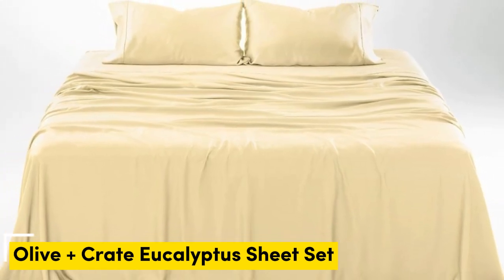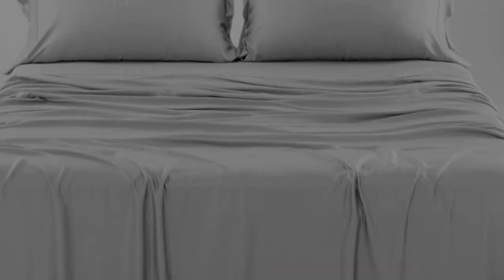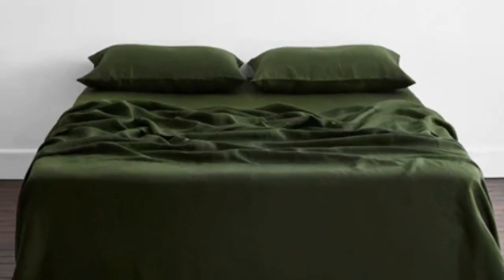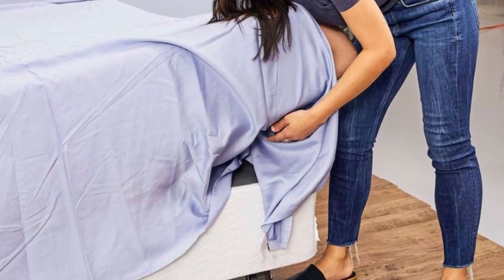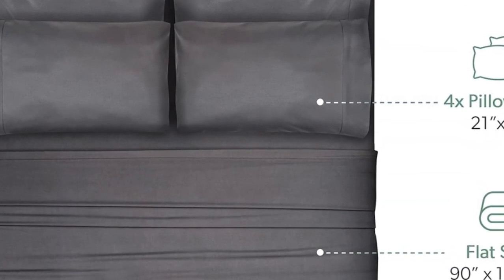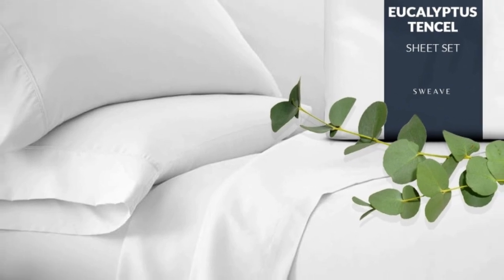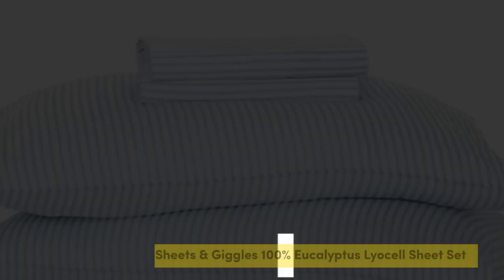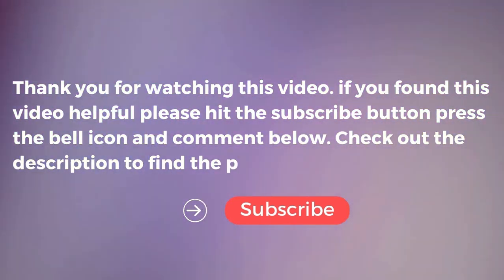Top 5 Best Eucalyptus Sheets On Amazon Reviews in 2024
in this video we will show Top 5 Best Eucalyptus Sheets On Amazon Reviews, Olive + Crate Eucalyptus Sheet Set, Sweave Bedding Eucalyptus Tencel Lyocell Sheets, Sijo AiryWeight Eucalyptus Sheet Set, Sheets & Giggles 100% Eucalyptus Lyocell Sheet Set, Dreamcare 100% Eucalyptus Sheets

 👉 Best 5 Eucalyptus Sheets On Amazon Lists:

1) Olive + Crate Eucalyptus Sheet Set

2) Sijo AiryWeight Eucalyptus Sheet Set

3) Dreamcare 100% Eucalyptus Sheets

4) Sweave Bedding Eucalyptus Tencel Lyocell Sheets

5) Sheets & Giggles 100% Eucalyptus Lyocell Sheet Set

In this video we'll be comparing the Top 5 Best Eucalyptus Sheets On Amazon that are designed for different kinds of users. We will take into account performance features and price so you can decide which is best for you. All the products on our list were selected based on their own inherent strengths and features.

We'll be comparing the Olive + Crate Eucalyptus Sheet Set, Sweave Bedding Eucalyptus Tencel Lyocell Sheets, Sijo AiryWeight Eucalyptus Sheet Set, Sheets & Giggles 100% Eucalyptus Lyocell Sheet Set, Dreamcare 100% Eucalyptus Sheets; which are all great options if you're in the market for a best mattress topper.

0:00 - Intro
0:33 - Olive + Crate Eucalyptus Sheet Set
2:04 - Sijo AiryWeight Eucalyptus Sheet Set
4:18 - Dreamcare 100% Eucalyptus Sheets
5:38 - Sweave Bedding Eucalyptus Tencel Lyocell Sheets
6:48 - Sheets & Giggles 100% Eucalyptus Lyocell Sheet Set